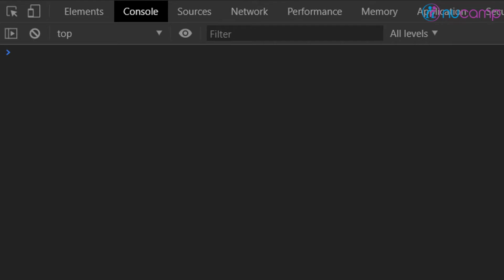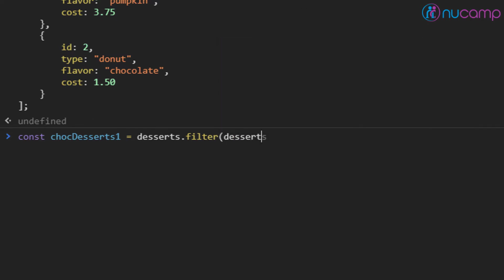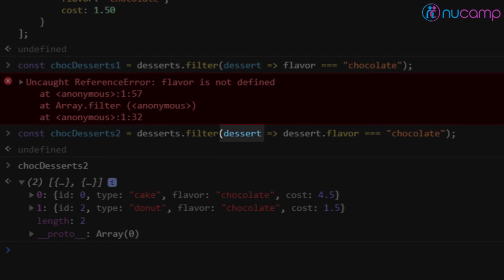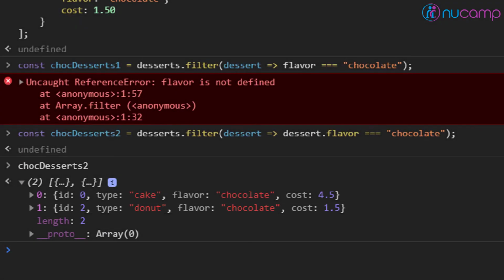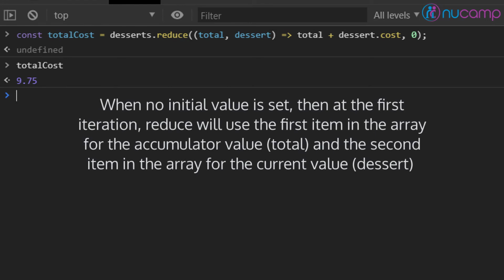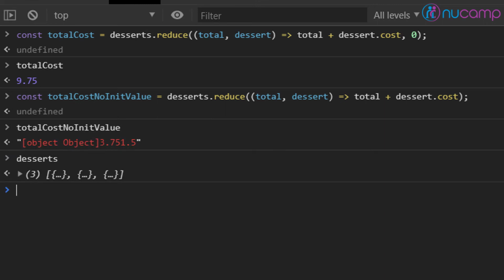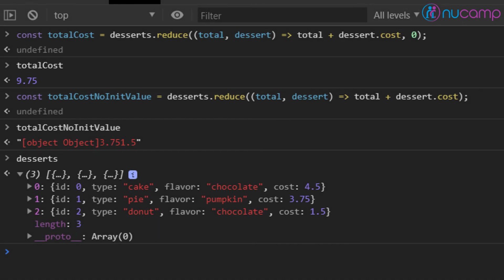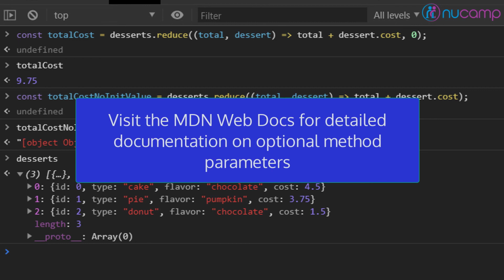Arrays of Objects